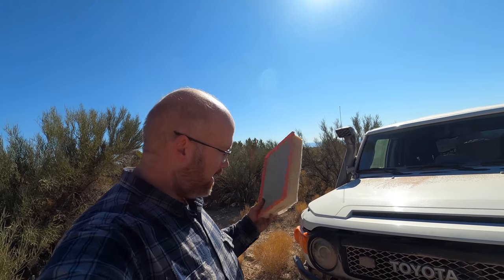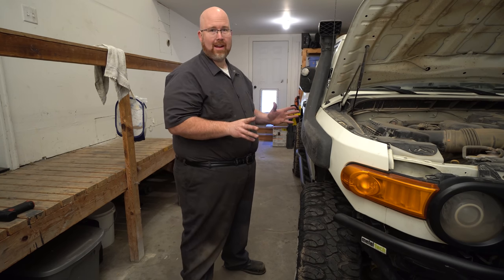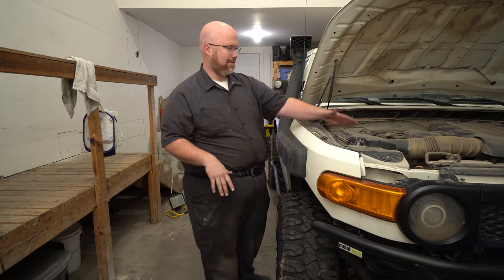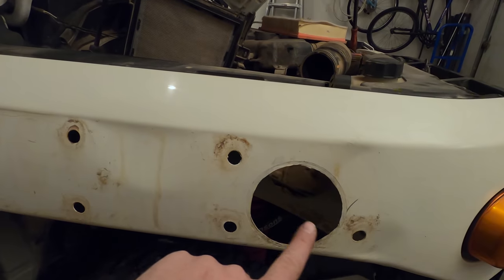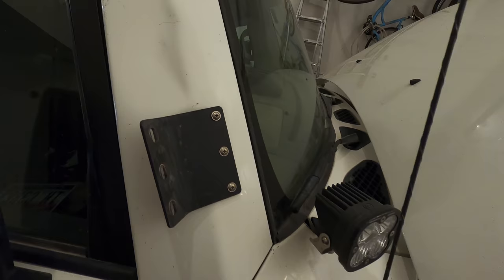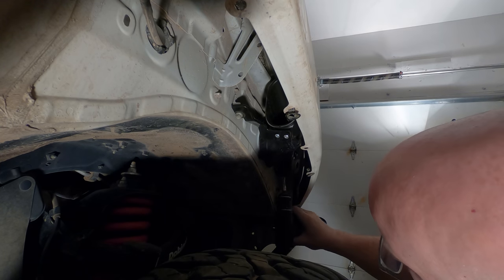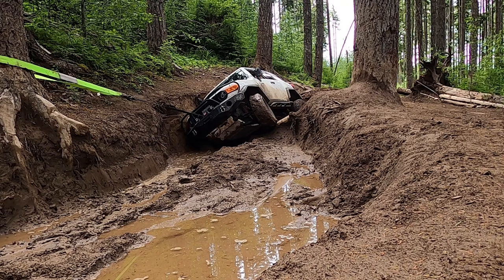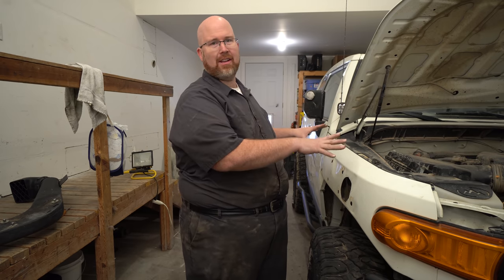How A Snorkel Can Damage Your Vehicle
In this one I remove my ARB Safari snorkel from my Toyota FJ Cruiser and tell you all the reasons you may or may not want a snorkel on your 4x4 off road vehicle. A snorkel may be safe for your vehicle if your style of four wheeling leans more in the overlanding direction, but if rock crawling is your idea of fun a snorkel may not be for you.